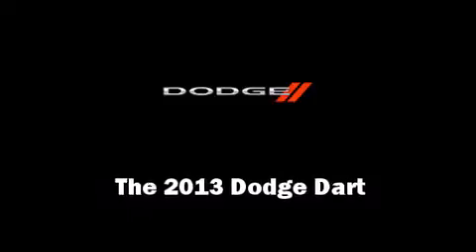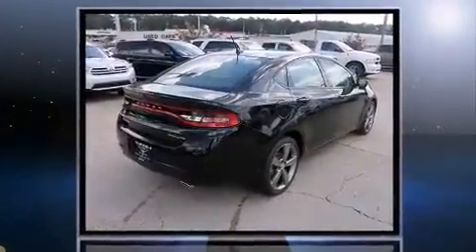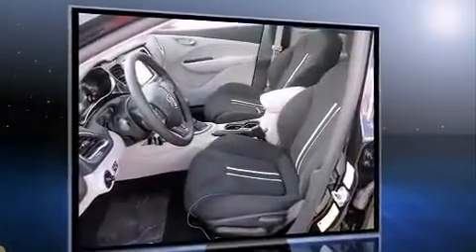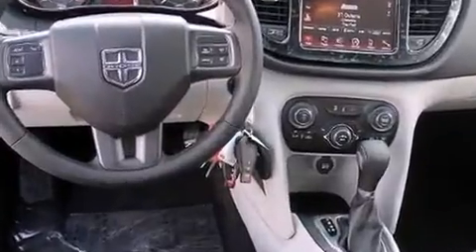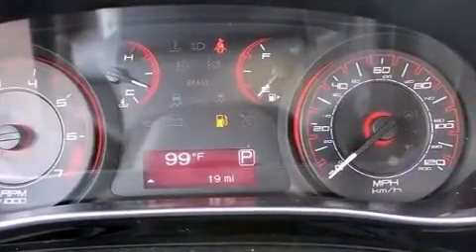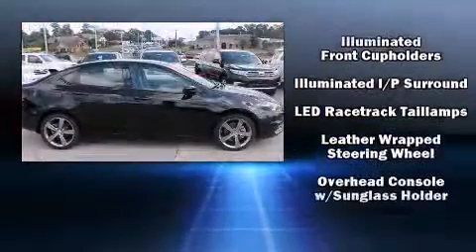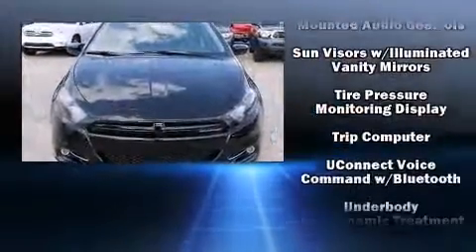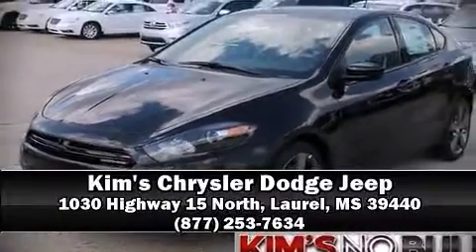2013 Dodge Dart SXT/Rallye in Laurel, MS 39440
Climb inside the 2013 Dodge Dart. This 4 door, 5 passenger sedan is ready to drive off the showroom floor! It features a front-wheel-drive platform, an automatic transmission, and a 2 liter 4 cylinder engine. Dodge infused the interior with top shelf amenities, such as: front and rear reading lights, 1-touch window functionality, speed sensitive wipers, tilt steering wheel, power windows, remote keyless entry, and much more. Premium sound drives 10 speakers, providing you and your passengers a sensational audio experience. Passenger security is always assured thanks to various safety features, such as: dual front impact airbags, front and rear SIDE impact airbags, traction control, brake assist, anti-whiplash front head restraints, a panic alarm, and 4 wheel disc brakes with ABS. With electronic stability control supplementing mechanical systems, you'll maintain precise command of the roadway. Our sales staff will help you find the vehicle that you've been searching for. We'd be happy to answer any questions that you may have.